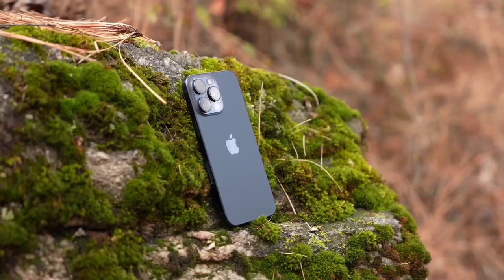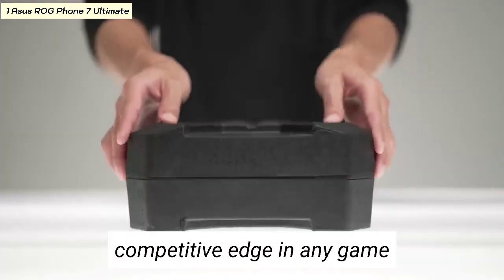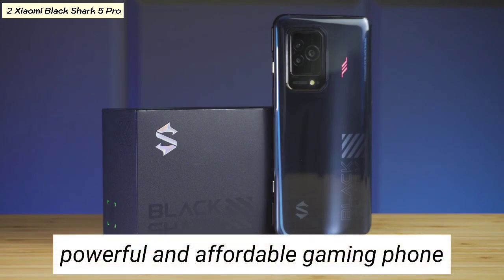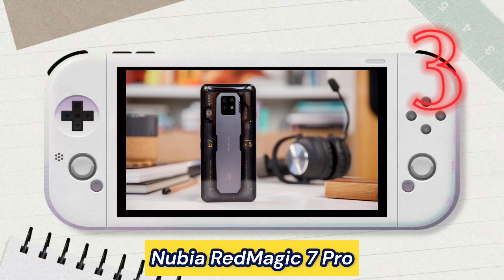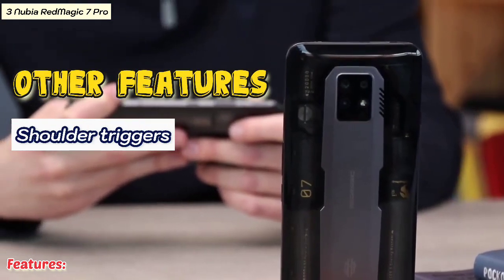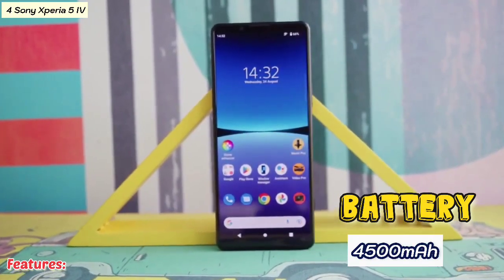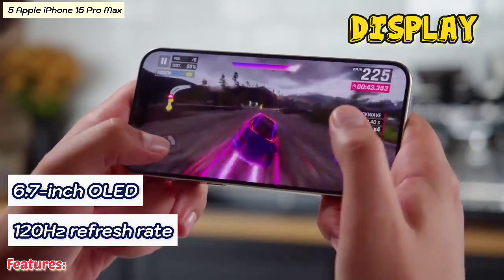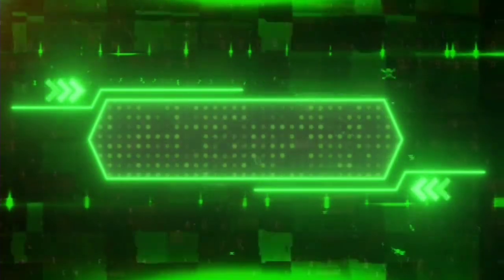Gaming On the Go: Top 5 Phones for Ultimate Mobile Gaming!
🔥 Elevate your gaming experience with our latest video unveiling the "Top 5 Gaming Phones" of the year! 🎮 From cutting-edge processors and immersive displays to advanced cooling systems, these powerhouses redefine mobile gaming. Join us as we explore each device's unique features, dissecting their strengths and weaknesses to help you choose the ultimate gaming companion. Whether you're a casual gamer or a dedicated enthusiast, these phones promise unrivaled performance, extended battery life, and a gaming-centric design. Don't miss out – hit play and level up your gaming on the go!

➜Featured Gaming Phones:

➜1. Asus ROG Phone 7 Ultimate
➜2. Xiaomi Black Shark 5 Pro
➜3. Nubia RedMagic 7 Pro
➜4. Sony Xperia 5 IV
➜5. Apple iPhone 15 Pro Max